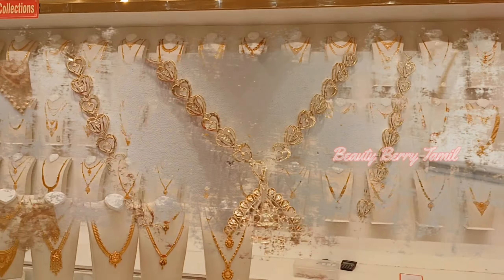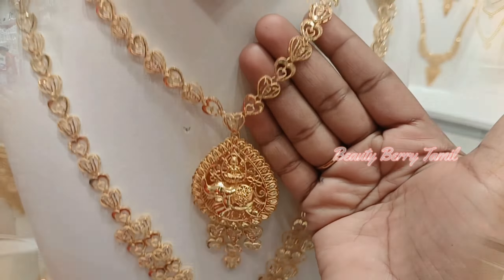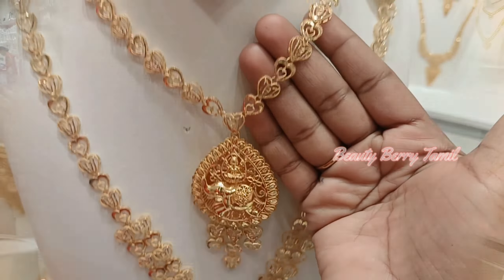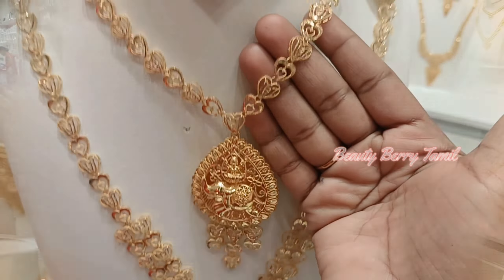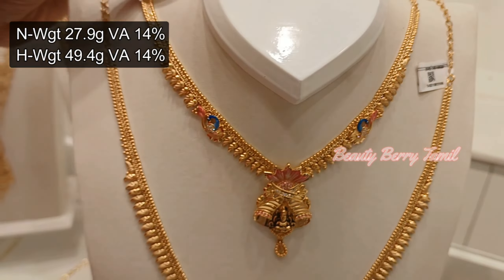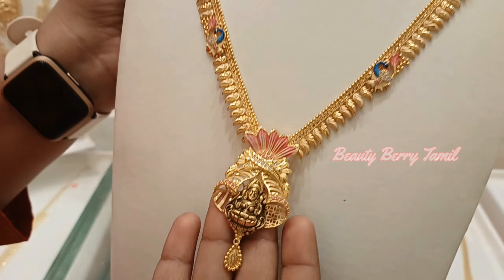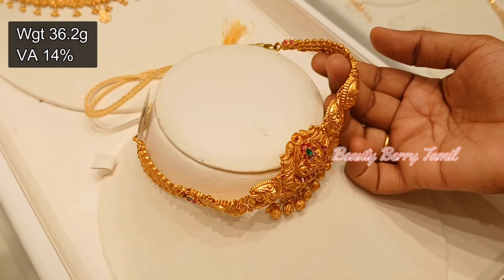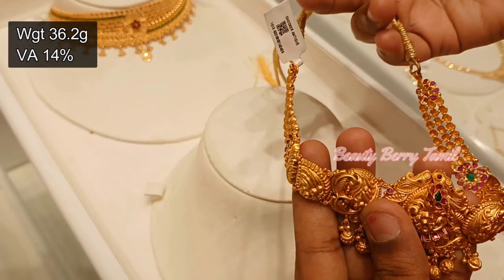Light Weight Haram Necklace Wedding Set Collections/Revathi Stores Necklace Choker & Haram Designs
Shop Details:
Revathi Stores
Padiyanallur, 118B, GNT Rd,
Red Hills, Chennai, Tamil Nadu 600052